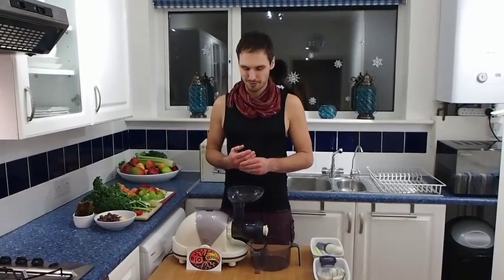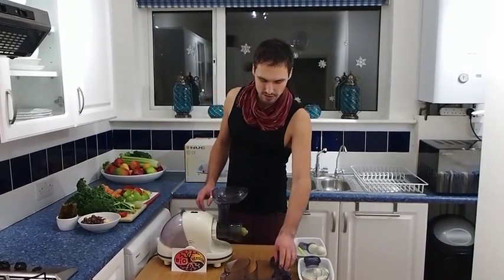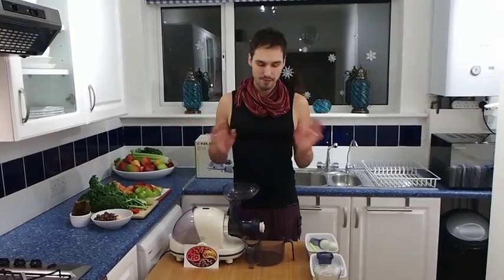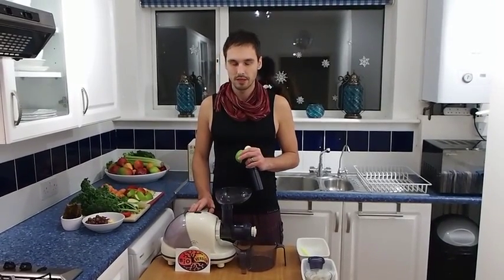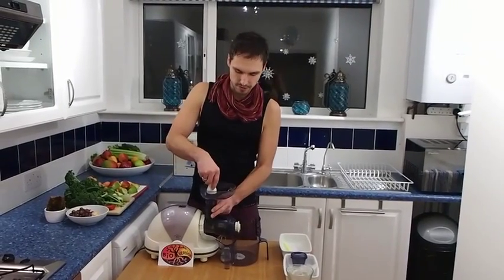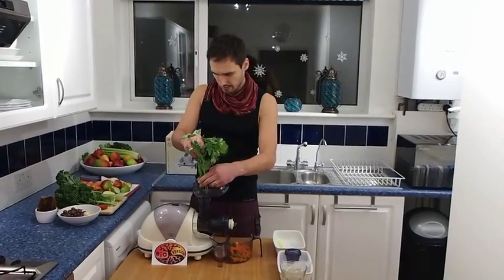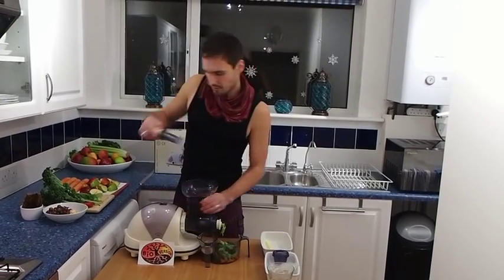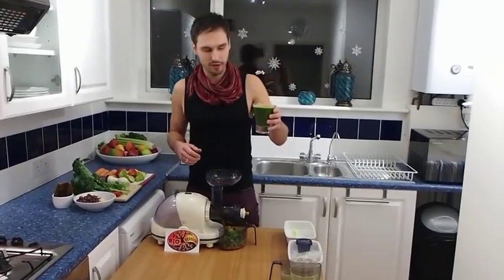NUC Masticating Juicer (review)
This Multi-Purpose Masticating Juicer is designed and engineered for health-conscious individuals who want greater variety in their daily fruits and vegetables juicing routine by having the ability to also juice leafy greens vegetables. This Multi-Purpose Juicer should also be able to extrude pasta, mince meat, make ice creams, grind coffee beans and spices, grind herbs and garlic and make tasty nut butters.

All masticating juicers produce little to no heat (that’s why they’re also known as cold-press juicers) and minimal frothing due to the low rpm. Masticating juicers have a rotating speed from 80-110 rpm (revolutions per minute). Screw/Auger (you can call it Shrek if you like:) crushes those cells membranes of your fruits and veg, but preserves healthy enzymes and vitamins because it's not introducing too much heart and oxygen during the process. In contrast, the grating blades of centrifugal machines spin at speeds of up to 15,000 rpm. The higher the speed of rotation, the larger the amount of heat generated. Certain micro-nutrients sensitive to heat (e.g. enzymes) are inactivated by the generated heat. With high speeds of rotation, there is also a fair amount of oxygen introduced to the juice during high-speed mixing, which should be avoided to maximise the benefits of juicing.

The company that made this juicer is called NUC Limited and it has been on the market since 1978. They recently releases a new series of juicers. We have been very satisfied with this Korean juicer. This brand is not as popular or known as some others which are not on the market for so long so we thought that a consumer review of their product may come handy for you especially if you don't know whether you are 100% committed to juicing. We have been using this juicer for last 5 years.  We can only recommend it for it's durability, great warranty (5 years on the motor, 1 year on the other parts), it's design (handy cover and ability to wrap the lead neatly around the bottom of the base), strong and reliable engine, easy assembly, relatively easy cleaning and operation. If you're looking for reasonably priced juicer that can do it all, this is a must have item. The draw backs of this model are it's slightly worse juice extracting capability compared to industry standard masticating juicers. They costs at least twice as much. If you're looking for reasonably priced juicer that can do it reasonably well, this is a must have item. Moist pulp is not always a bad thing. Watch the review to find out more. The company NUC recently redesigned crucial parts of this juicer and slowed down its rpm to 80 to improve its extracting performance. This sounds very promising. Hopefully we will be able to bring you a review of their new kid in the block in the near future.

Be happy and healthy!